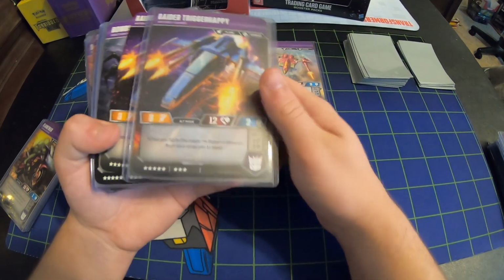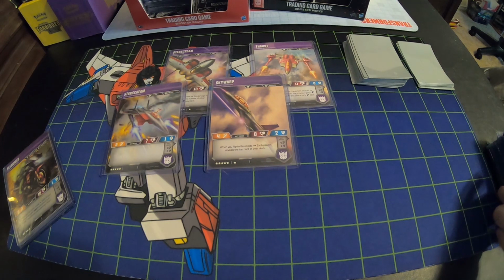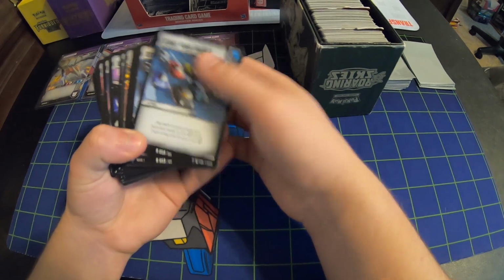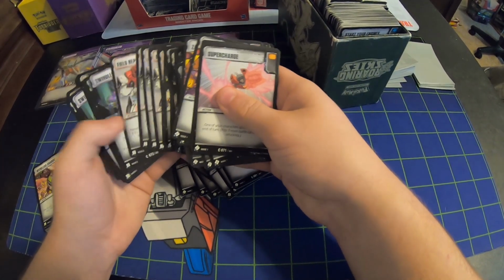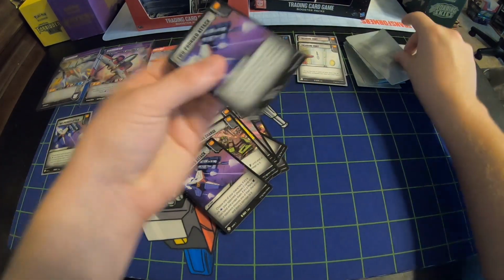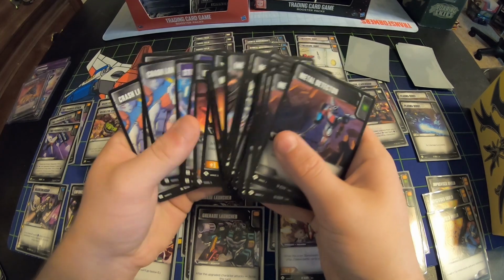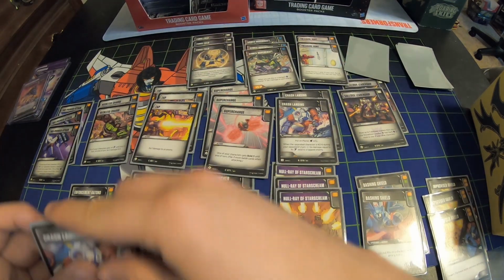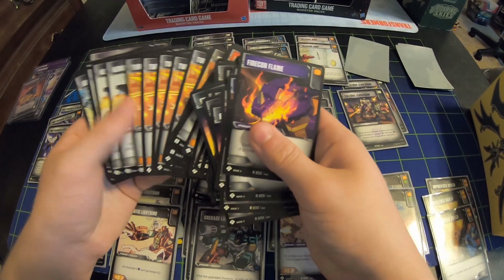Deck Building Session: Planes! Transformers TCG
People were asking for a more in depth look on the Transformers TCG so here we are! I know this isn't the most interesting thing in the world but if you just want to get a look on how I build decks, Merry Christmas! Anyways I plan on doing another one without using a single rare card! It truly does help let me know what you guys want to see.

I got to interview Steffon Pinckney about his Transformers TCG 2019 Origins win! You can check it out here:

TheArcadium, Tasty Records, and TheFatRat for the use of their amazing music!